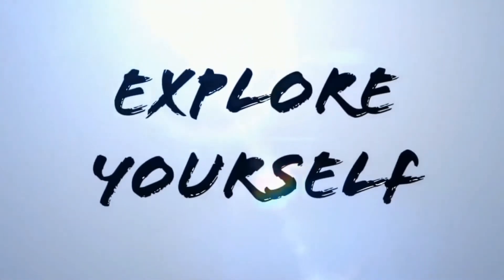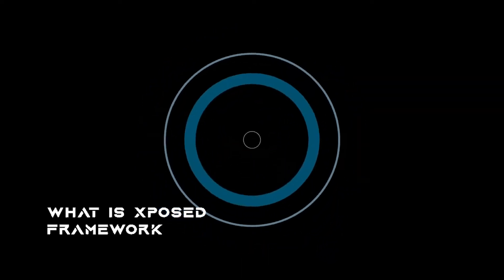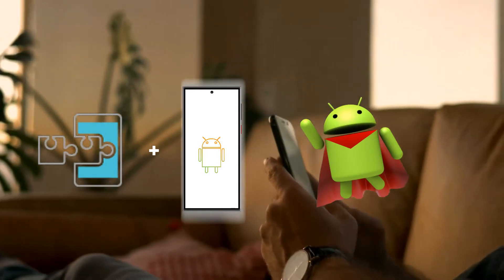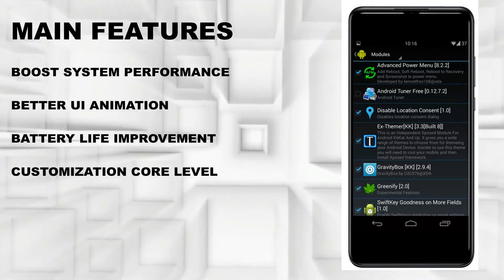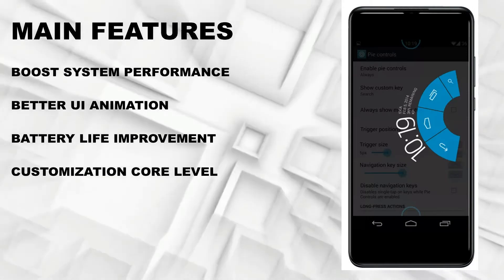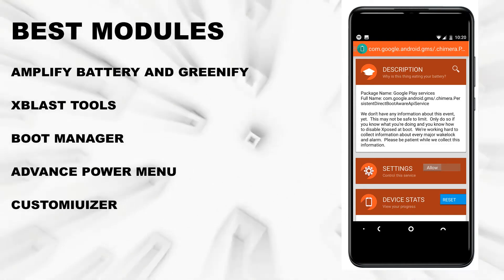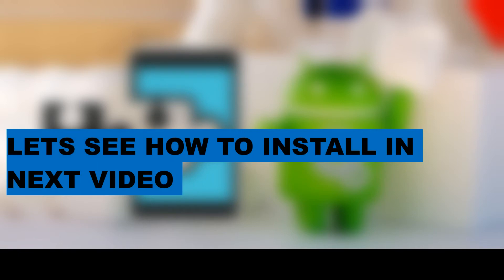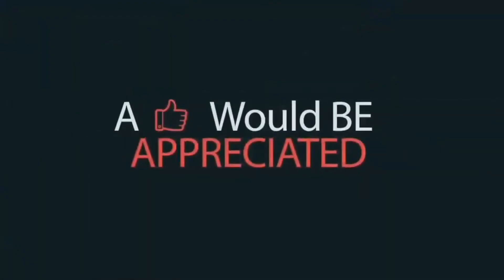What is xposed framework? short video ...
Xposed is a framework that allows users to easily apply add-ons (called Modules) to the ROM. Rather than flashing a new ROM to get a specific feature, you can use Xposed to add individual features to whatever ROM you’re using, or even just the stock ROM.